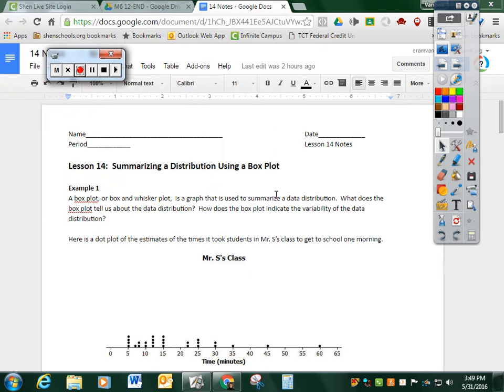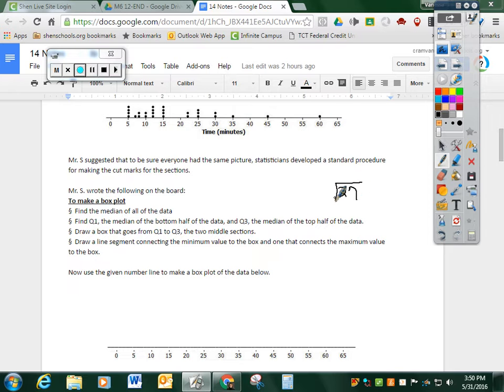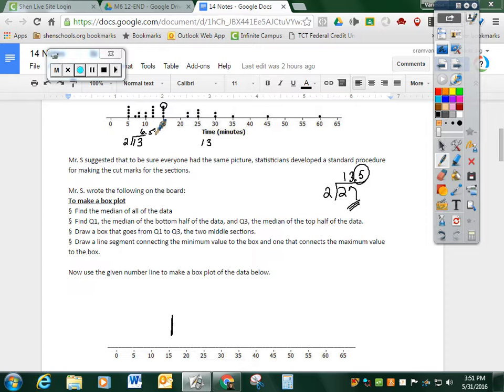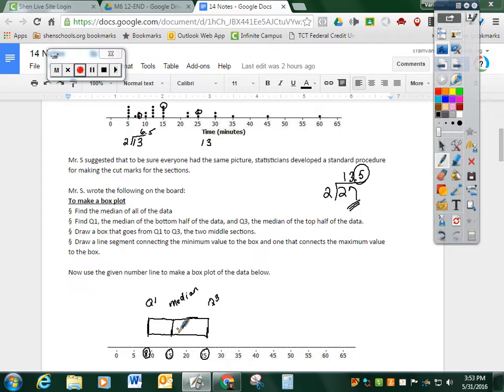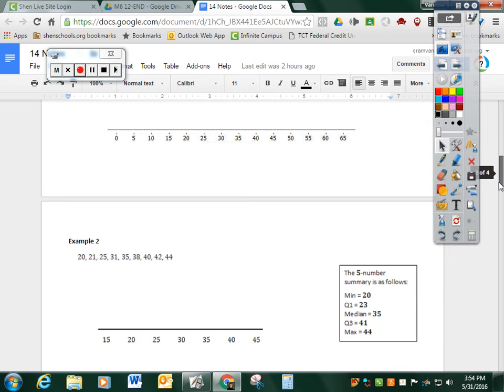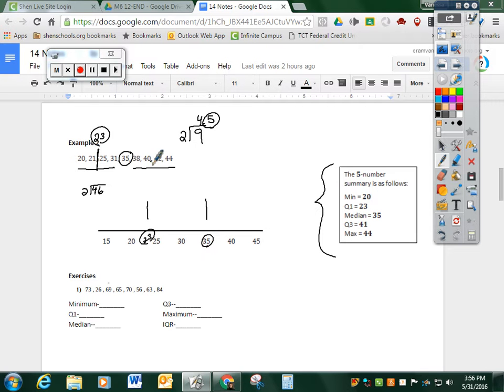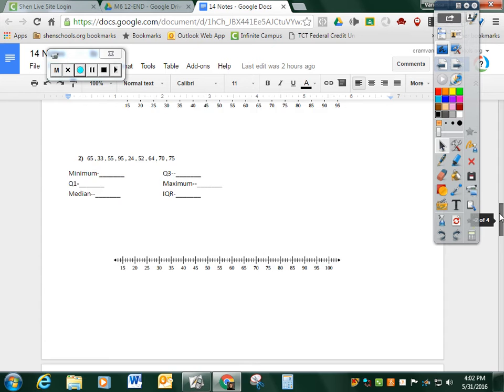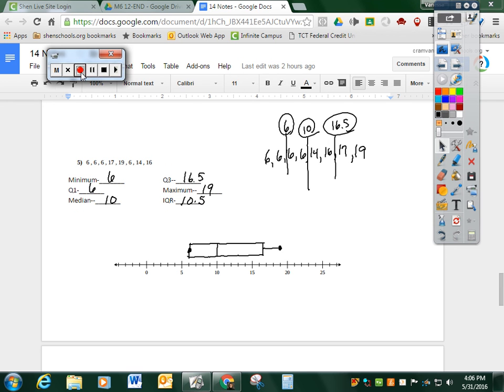Module 6, Lesson 14: Box and Whisker Plots